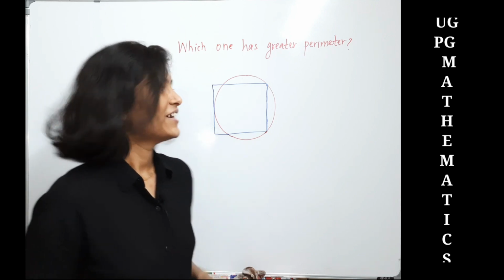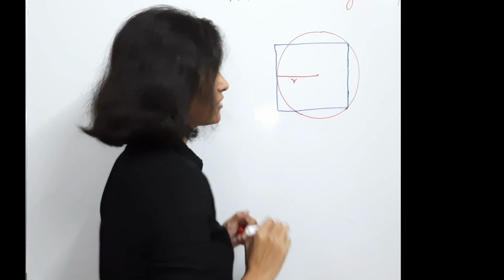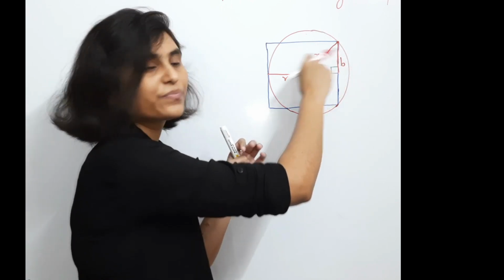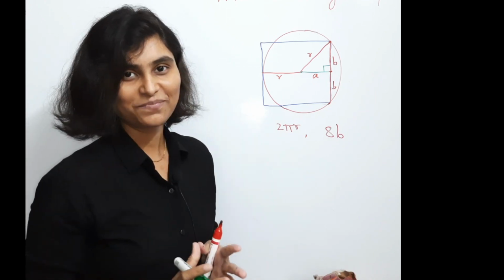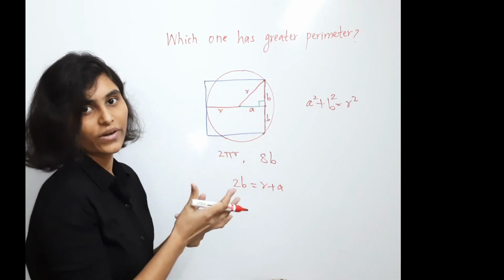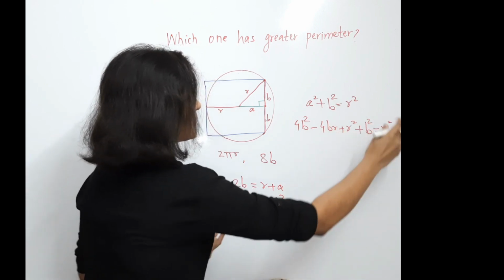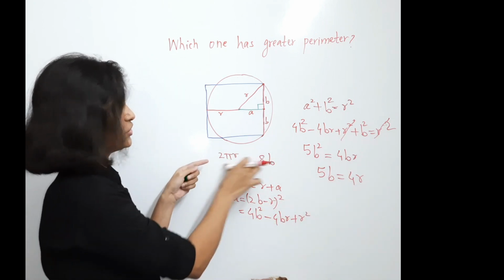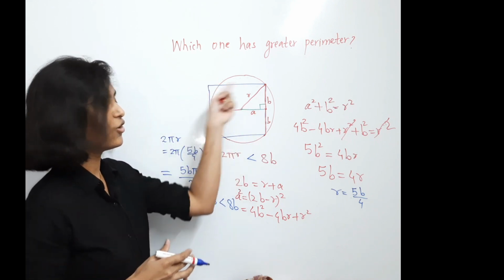Whose perimeter is greater?